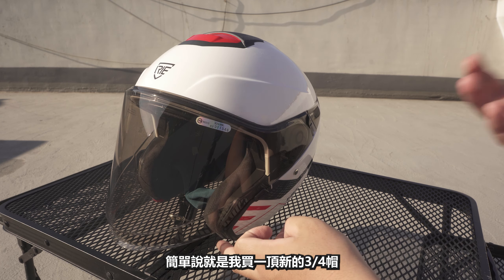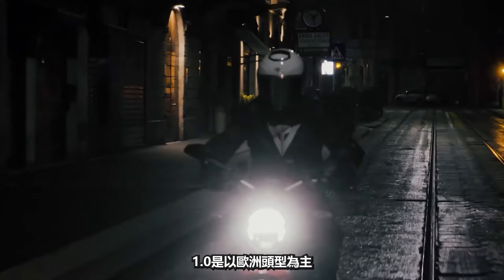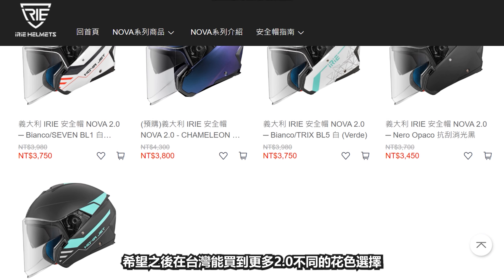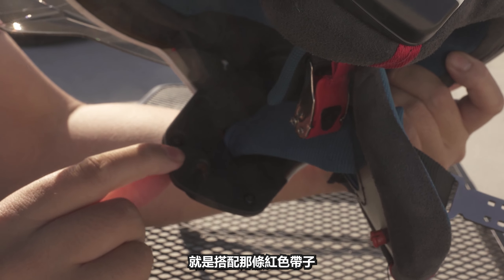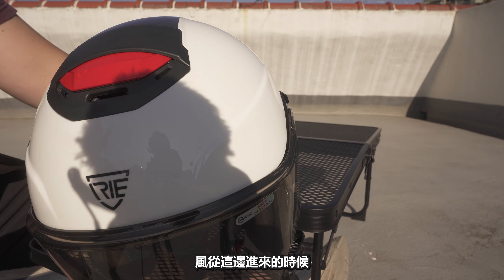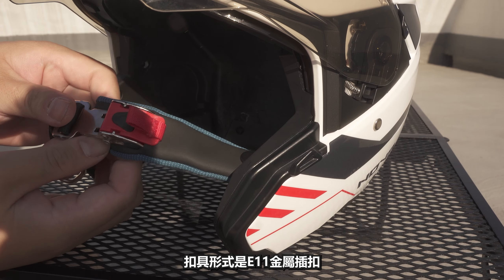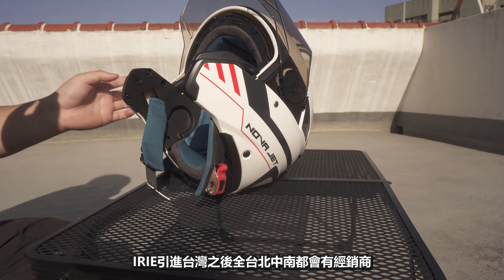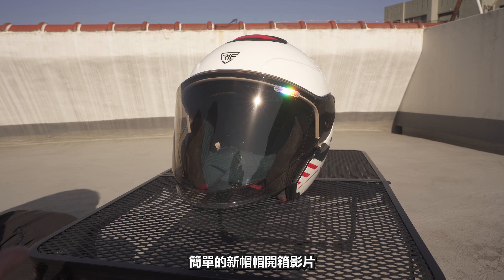入手來自義大利的新帽帽開箱， IRIE HELMETS NOVA 3/4安全帽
IRIE 全台經銷據點